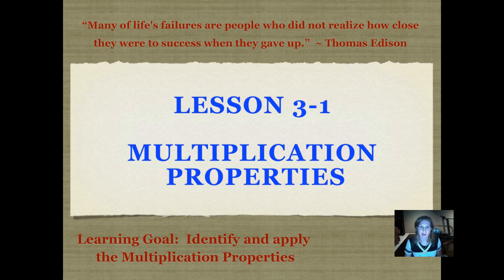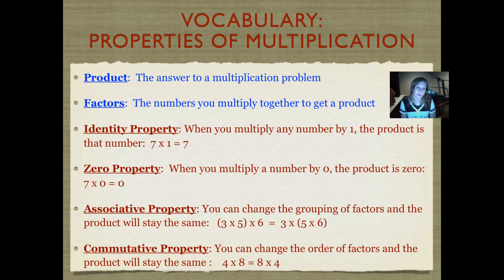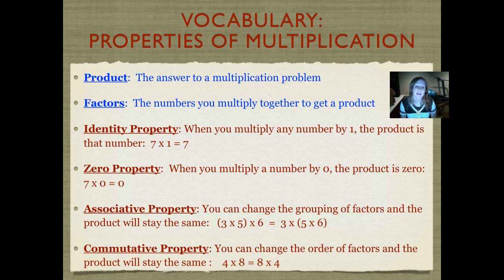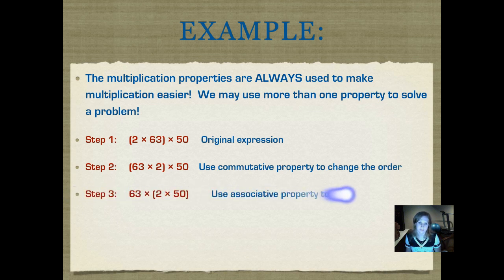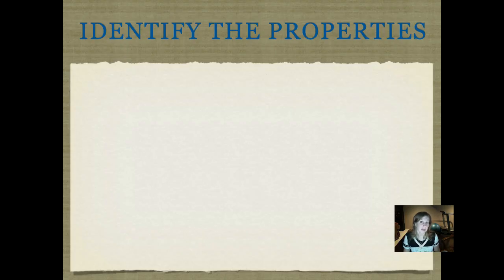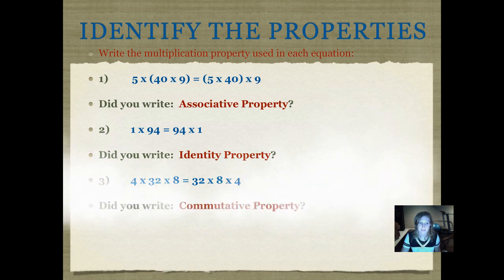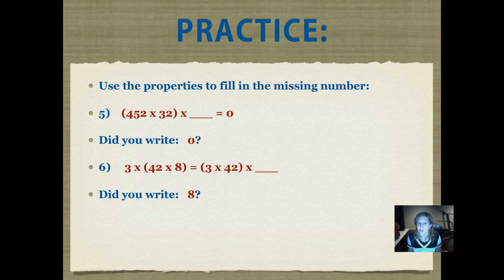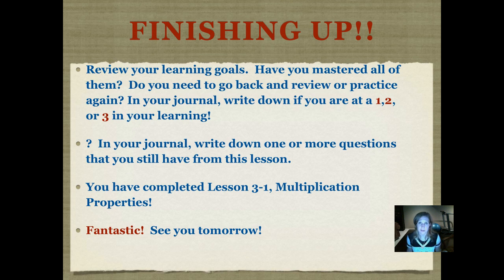Lesson 3-1 Multiplication Properties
Use the multiplication properties (commutative, associative, identity, and zero) to make multiplication easier!  Includes hints for how to remember the different properties.